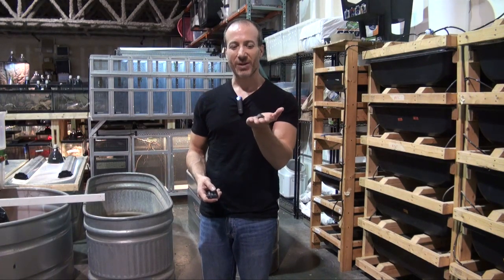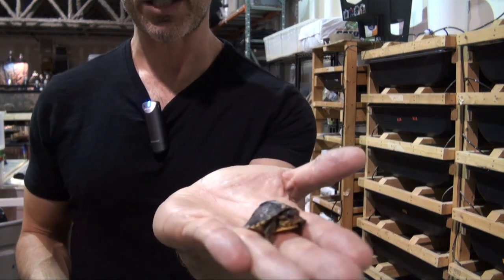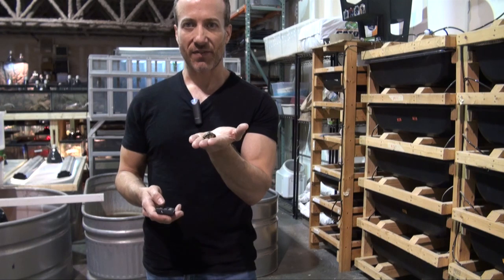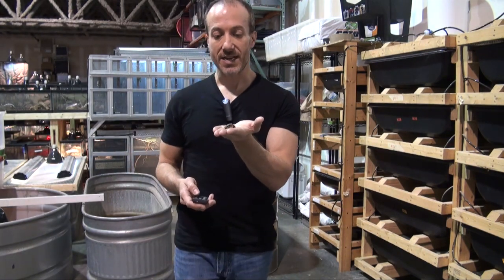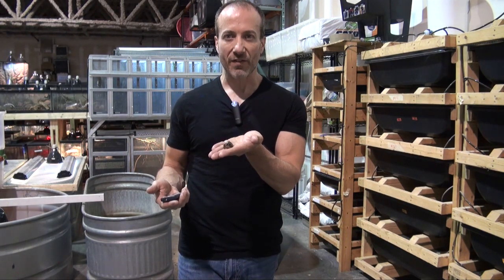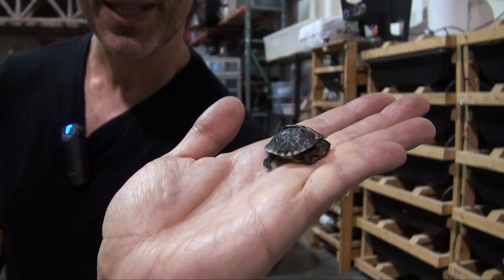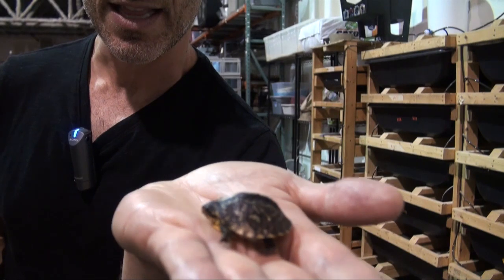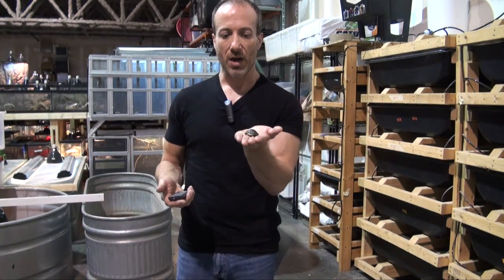How To: Florida Box Turtle Care & Setup Video by The PetMan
Steven The PetMan offers care tips and advice on Box Turtles. Curious about whether Box Turtles are a good fit for you?